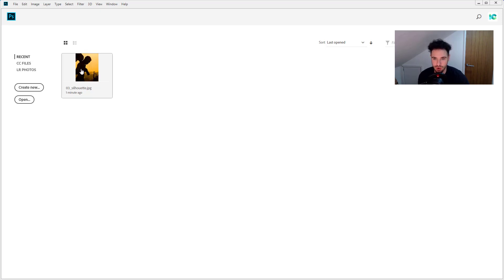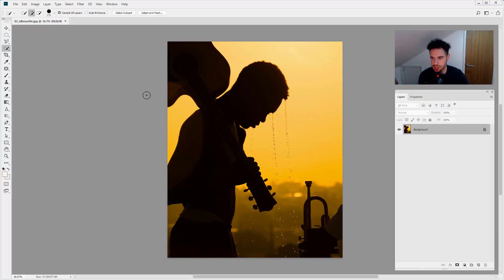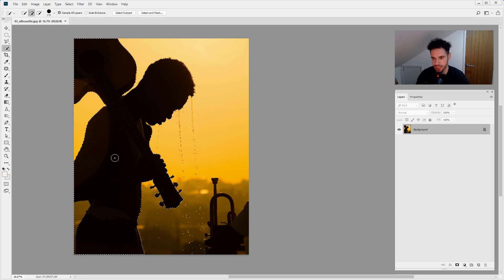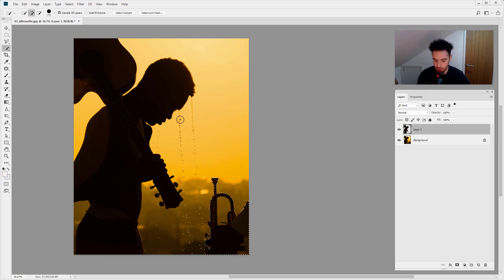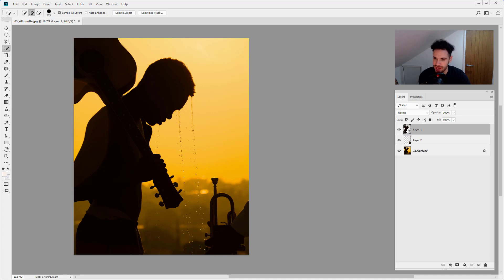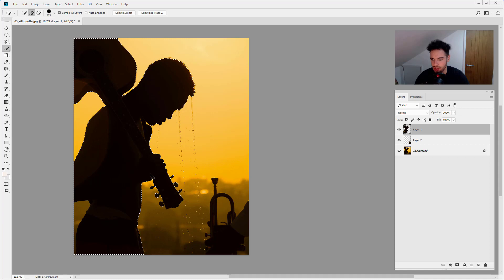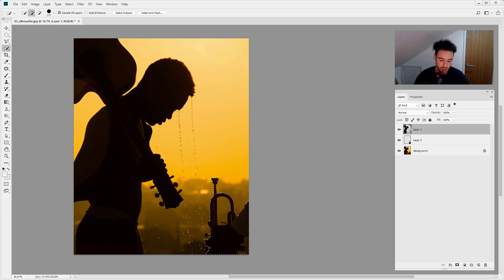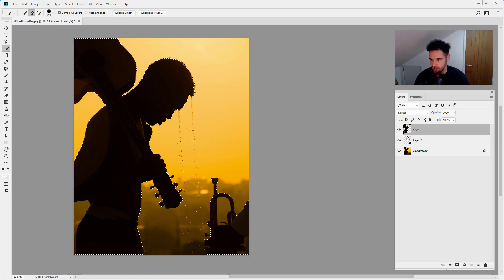Select Layer Content Super Quickly in Photoshop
In this Photoshop tutorial we will show you the quickest and simplest way to select a layers contents. Super quick and super helpful.